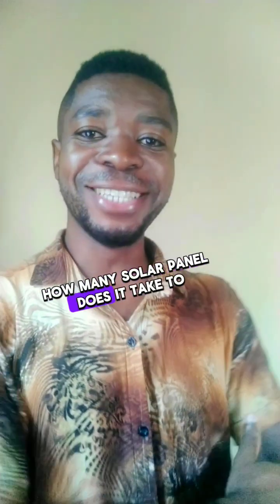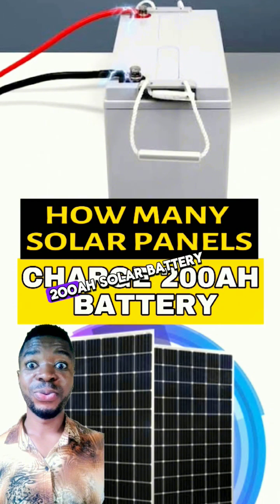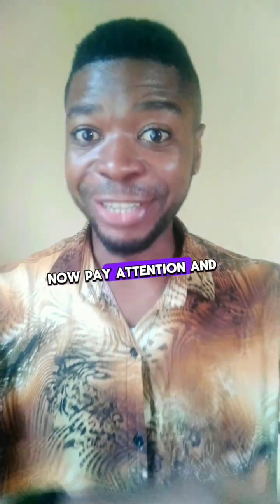How Many Solar Panels To Charge a 12v 200AH Tubular Solar Battery?